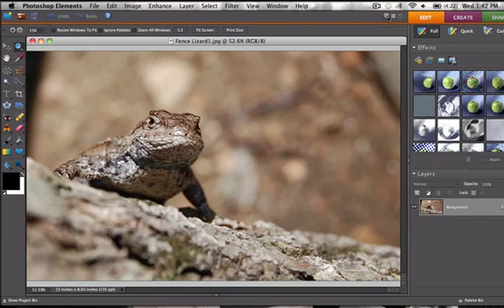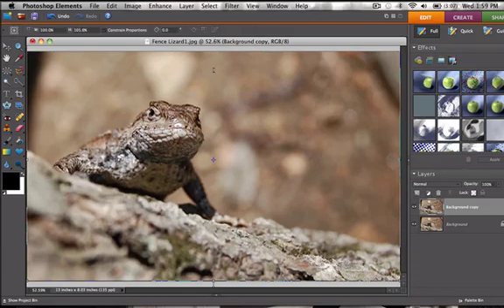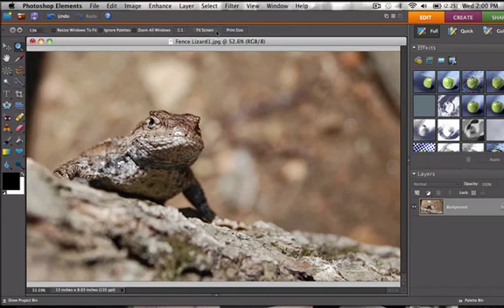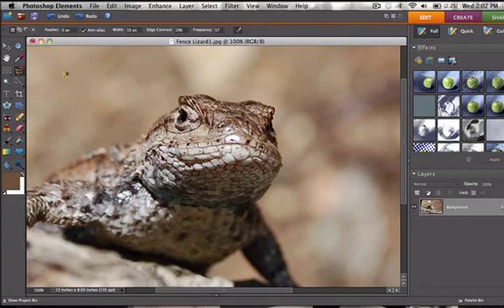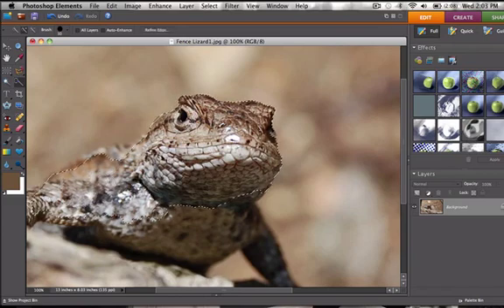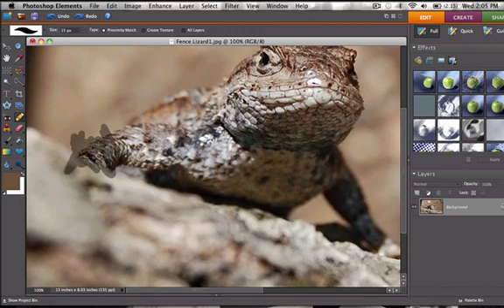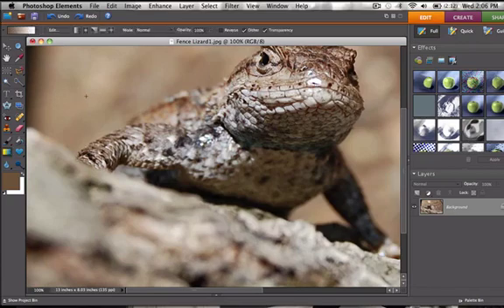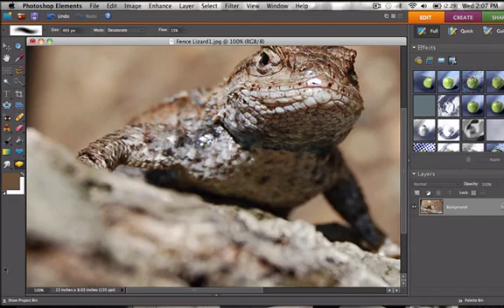Photoshop Elements 101 The Basics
PHOTOSHOP ELEMENTS BASIC OUTLINE (NOTES)
Photoshop is a great tool to enhance photographs or starting with a blank page and being just creative. But photoshops main purpose really is to enhance and to manipulate photographs. It just keeps getting easier and easier as new stuff comes out. I am a big fan of Adobe® (Adobe's® Web ) so I am going to be using Adobe® Photoshop Elements 6 (Adobe® Photoshop Elements 8 ) but with all Adobe® Elements and Photoshop the basics are pretty much the same.
The Move Tool, (V) It is what it implies but it can also resize.
The Hand Tool, (H) Allows you to move around you picture without moving it.
Eye Dropper Tool, (I) It allows you to grab colors from the photograph.
Marquee Tool, (M) It allows you to select an area with a rectangle or elliptical
Lasso Tool (L) Allows you to select a area.
Magic Wand (W) Allows you to make a selection with just a click of a button.
Quick Selection (A) You can make a selection by in a way paint it on there
Type Tool (T) You put text in to into your art piece.
Crop Tool ( C) Allows you to crop a picture.
Bandaid Tool or Healing Tool (J) Lets you take out spots in the photograph to take out foreign objects.
Clone Stamp Tool (S) Allows you to grab things and place over things, It allows things to be copied.
Eraser Tool (E) You can take out parts by erasing them away.
Paint Brush (B) You can paint on your art piece.
Gradient Tool (G)  From darker to lighter or lighter to darker or from blue to purple.
Blur Tool ( R) Blurs the areas that you want to.
Dodge Tool (O) Lets you to lighten areas that you want to lighten.

Hot keys for mac and pc.
Move tool

V

Zoom tool

Z

Hand tool

H

Eyedropper tool

I

Rectangular Marquee tool

Elliptical Marquee tool

M

Lasso tool

Magnetic Lasso tool

Polygonal Lasso tool

L

W

Selection Brush tool (or Quick Selection tool)

A

Horizontal Type tool

Vertical Type tool

Horizontal Type Mask tool

Vertical Type Mask tool

T

Crop tool

Recompose tool

C

C

Cookie Cutter tool

Q

Straighten tool

P

Red Eye Removal tool

Y

J

Pattern Stamp tool

S

Pencil tool

N

Eraser tool

Background Eraser tool

Magic Eraser tool

E

Brush tool

Impressionist Brush

Color Replacement tool

B

Smart Brush tool

Detail Smart Brush tool

F

F

K

Gradient tool

G

Rectangle tool

Rounded Rectangle tool

Ellipse tool

Polygon tool

Line tool

Custom Shape tool

Shape Selection tool

U

Blur tool

Sharpen tool

Smudge tool

R

Sponge tool

Dodge tool

Burn tool

O

Show/Hide all panels (not including Content and Layers panel)

Tab

Default foreground and background colors

D

Switch foreground and background colors

X